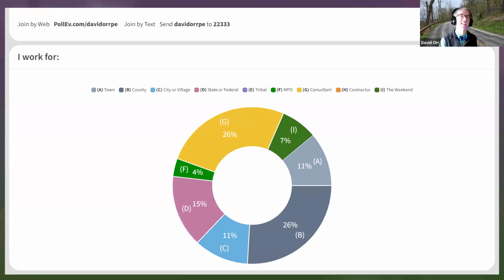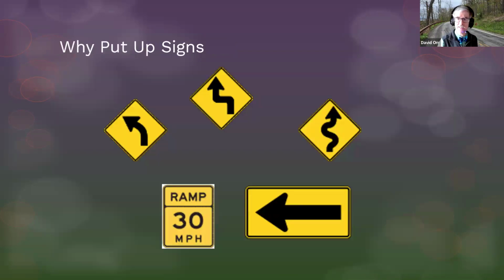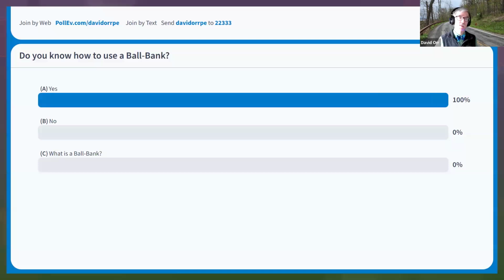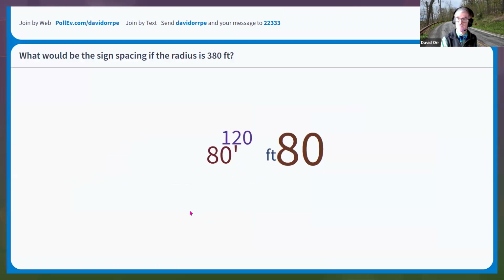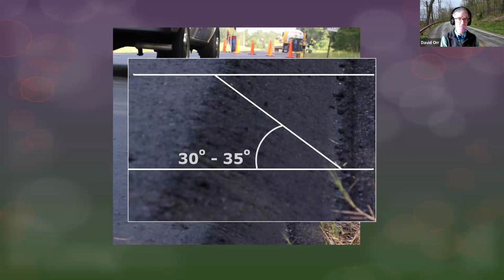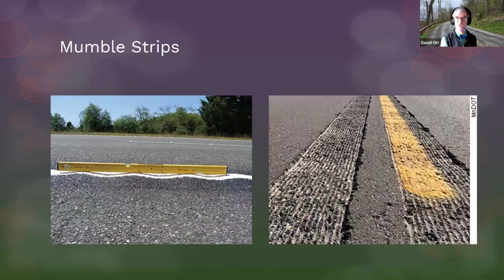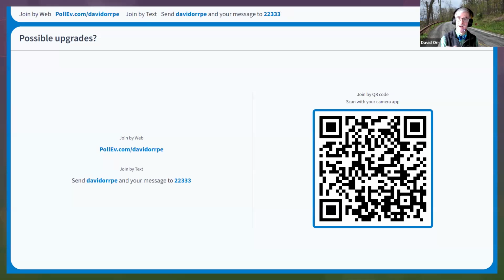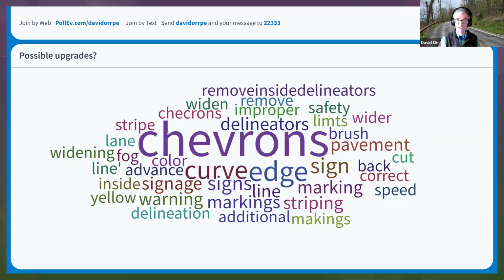Special Roadway Safety Focused Webinar Series: Improvements at Curves - 11.21.2024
Join David to learn how you can make your curves safer! Did you know that 40% of crash fatalities in New York State happen when drivers leave their lanes? We’ll dive into low-cost safety measures that keep your community on track and reduce accidents.